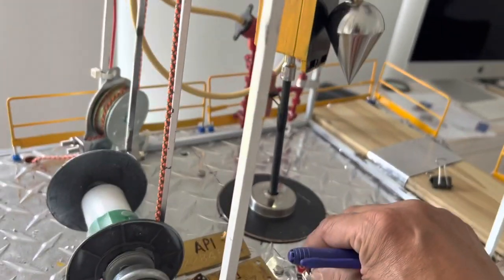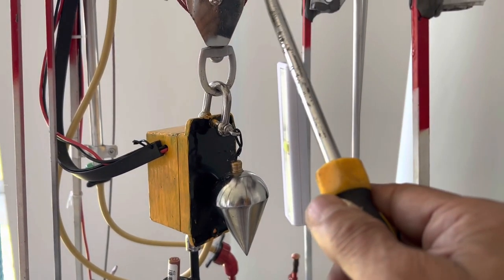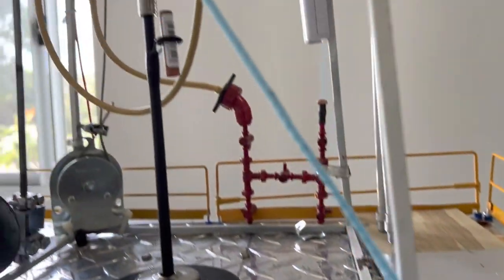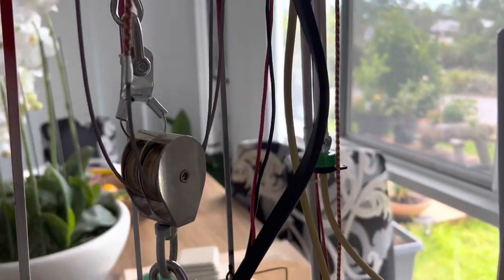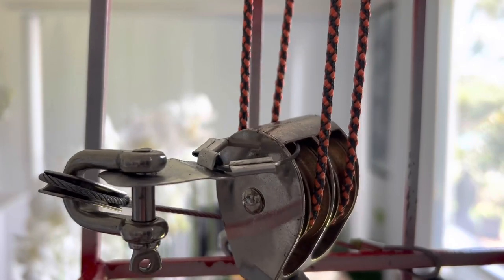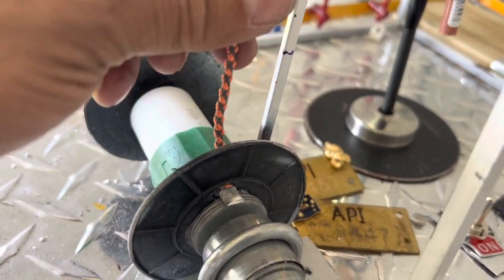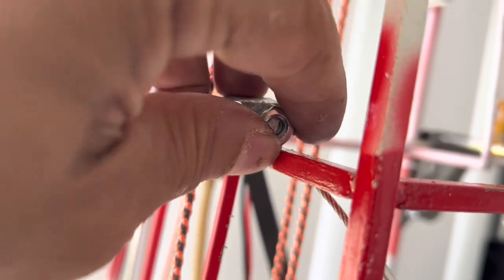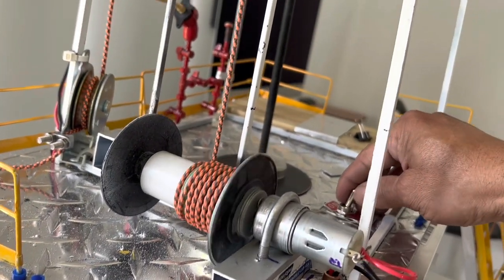Slip and Cut OR Replace Drilling Line Miniature 29JAN23 API # 575